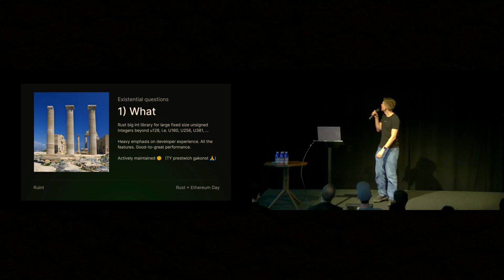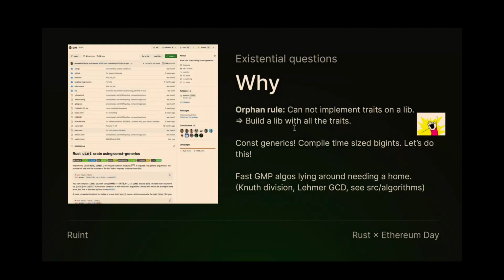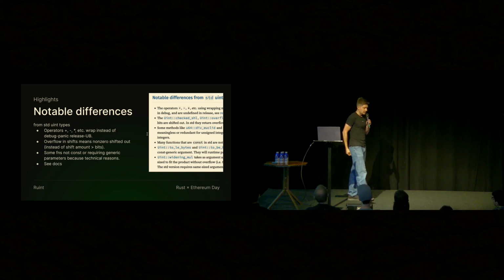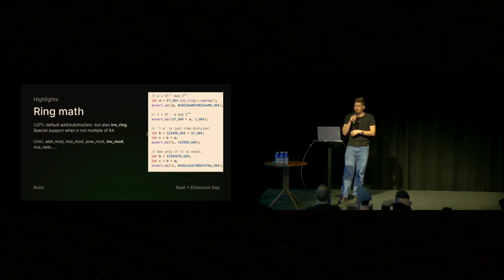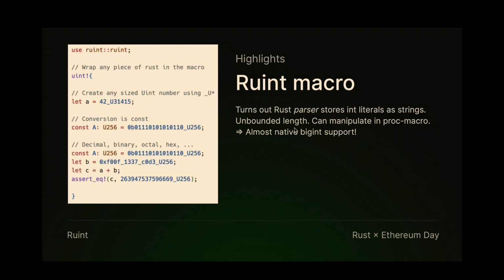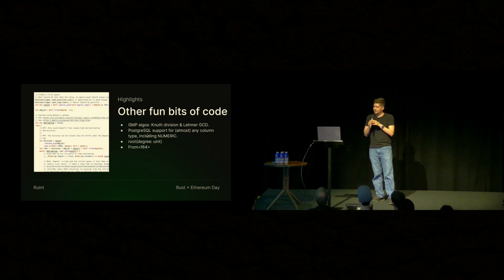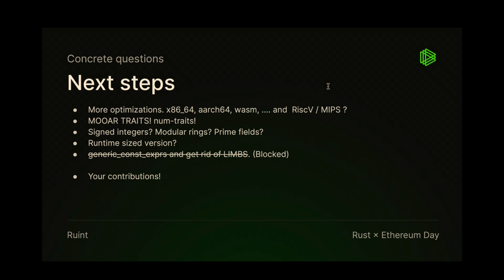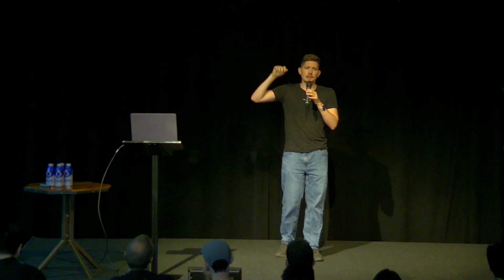Rust x Ethereum Day - Ruint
Rust x Ethereum Day 2023 at The Foundry SF

Remco Bloemen presents on "Ruint"